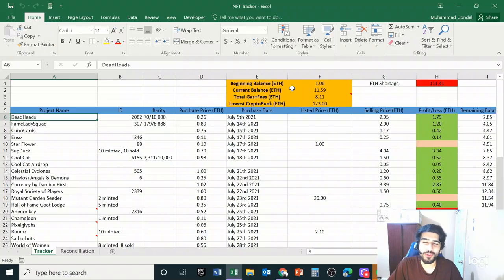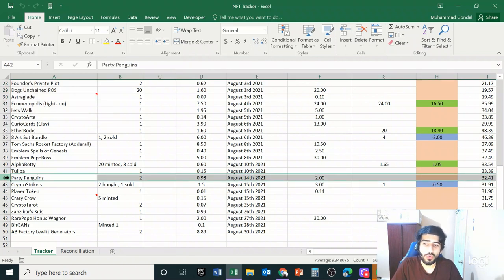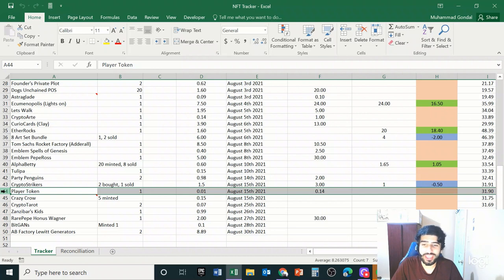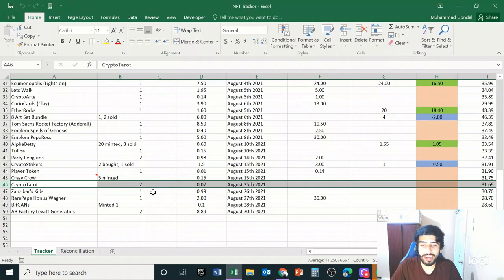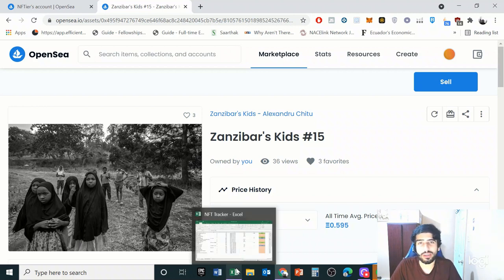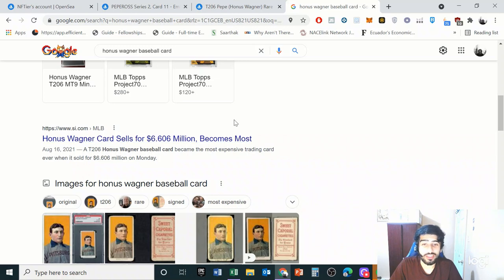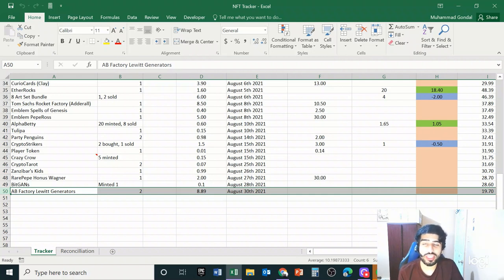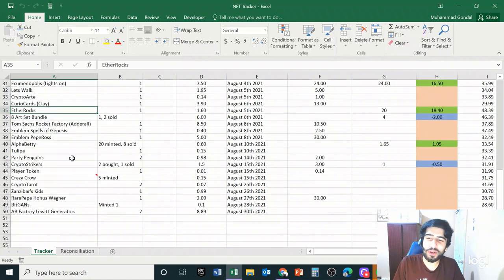Ep 6: Trading 1 ETH to a CryptoPunk: Highest NFT sale so far! Thoughts on CryptoPunk floor